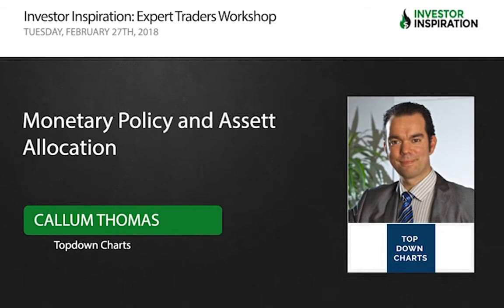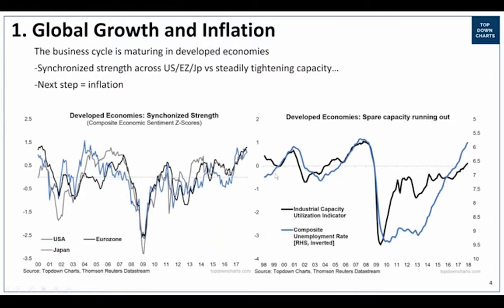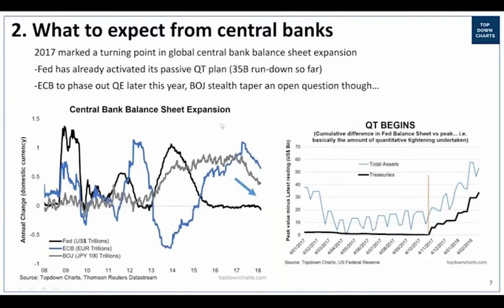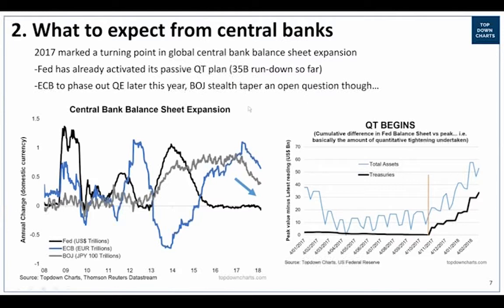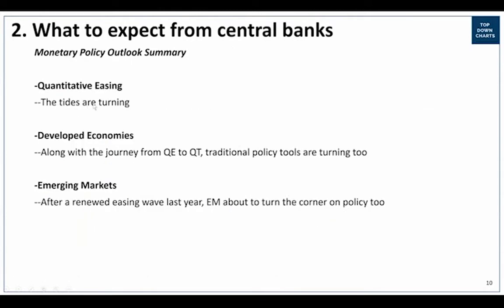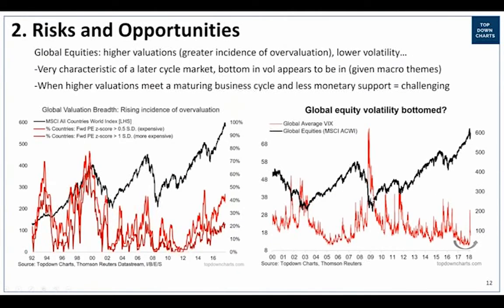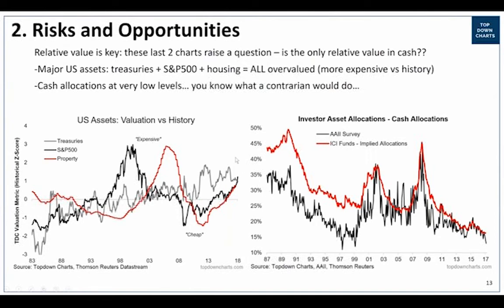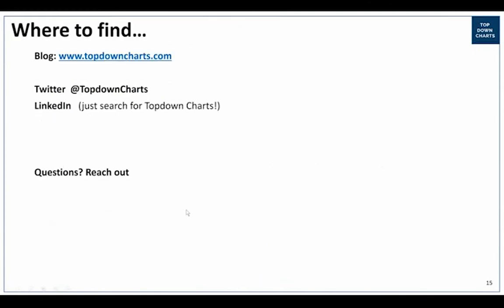Monetary Policy and Asset Allocation | Callum Thomas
-The global growth and inflation outlook
-What to expect from central banks
-The impact on the risks/opportunities across asset classes